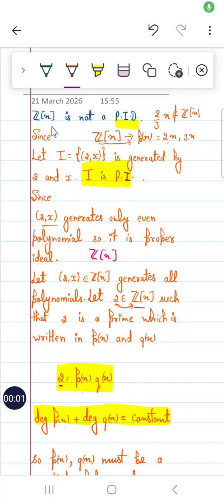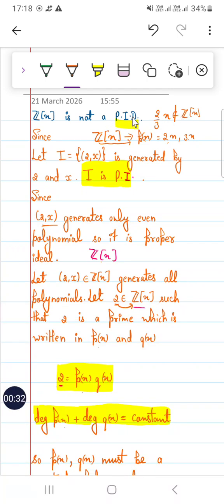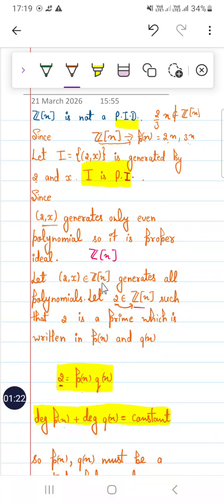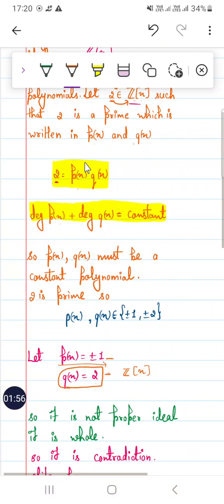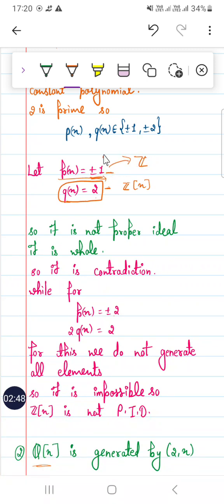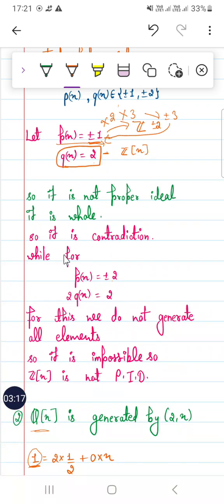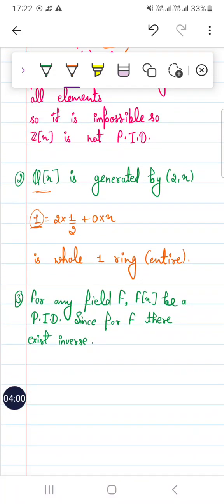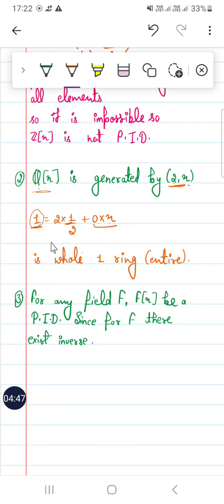Z[x] is not a PID